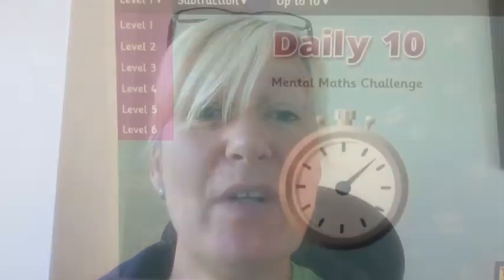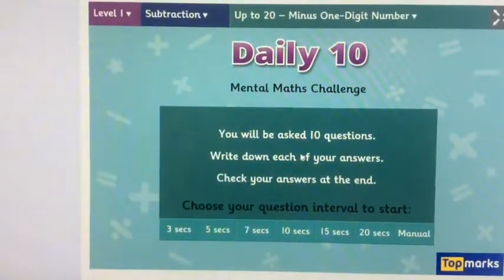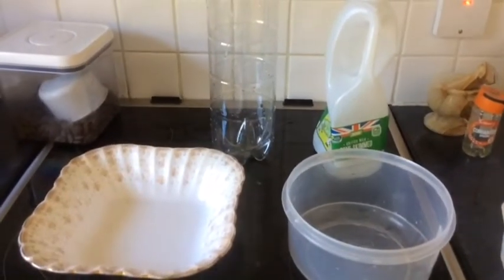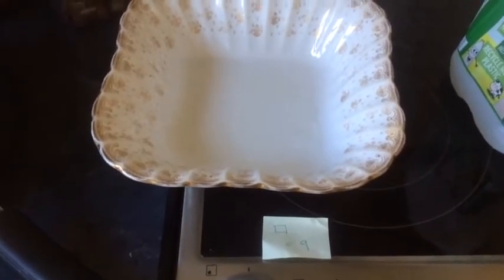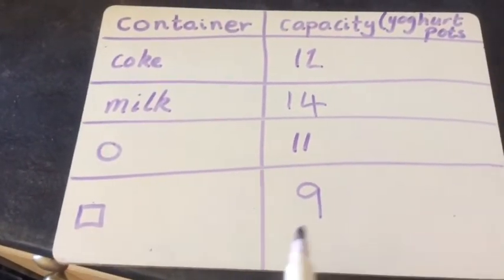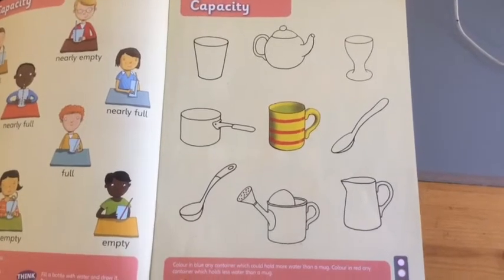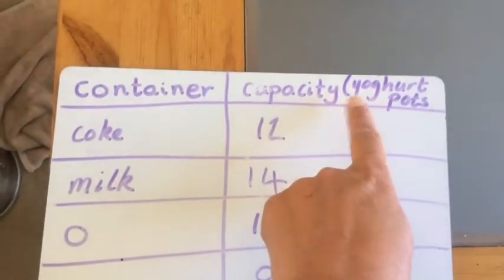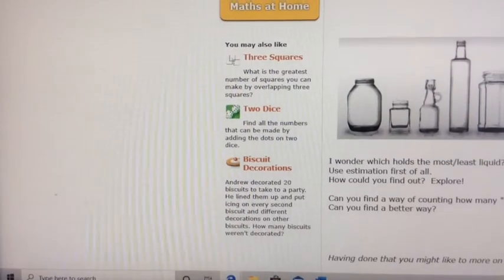Y1 week 5 lesson 2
Play a speed challenge subtraction game by counting back 1 digit from numbers up to 20.

Measure capacity using non standard units. Read and enter data into a simple table.